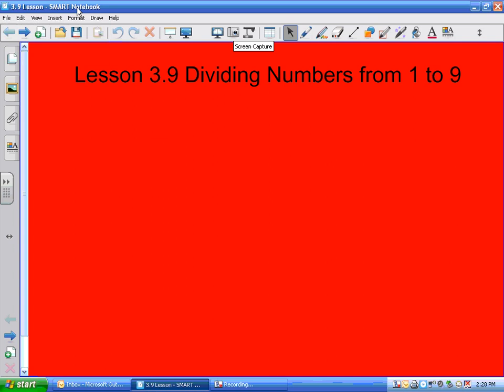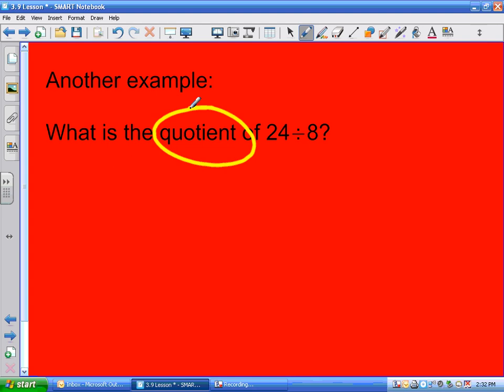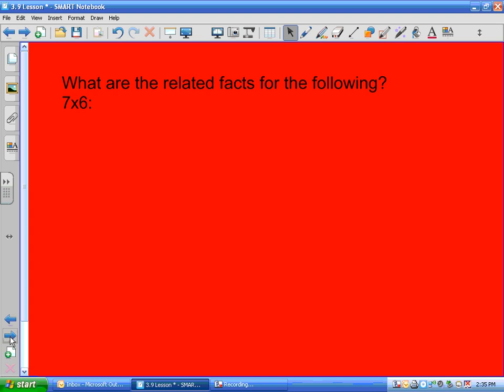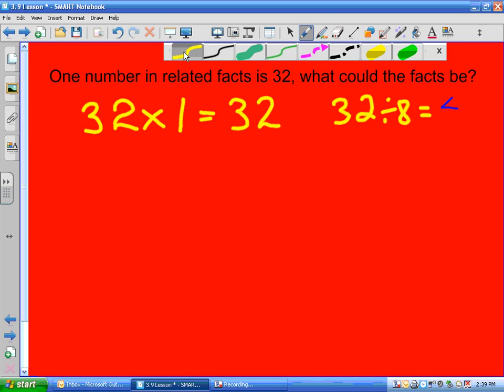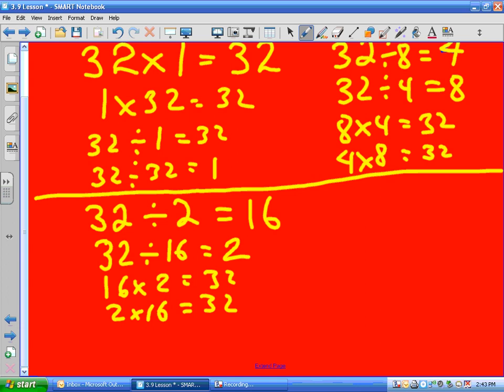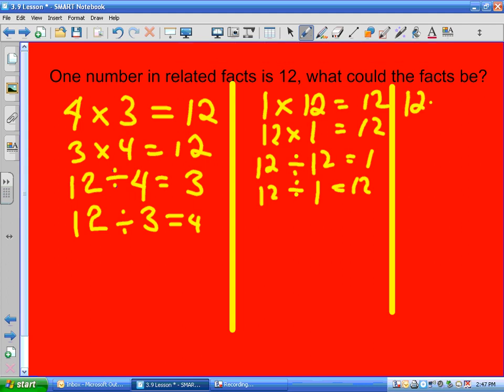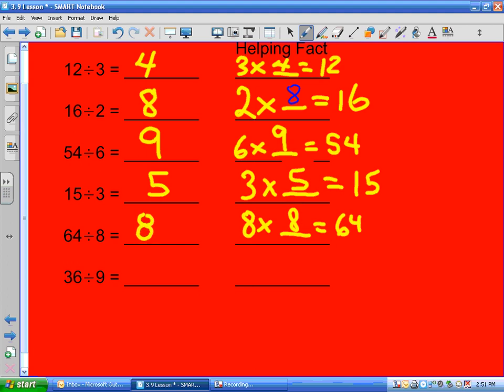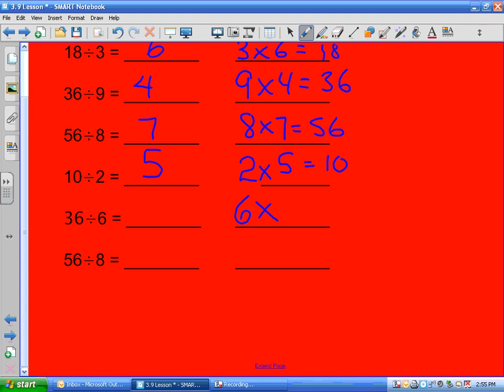Grade 4 Math Lesson 3.9 Dividing by Numbers 1-9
Students will learn to divide by numbers 1-9 by relating them to multiplication facts.